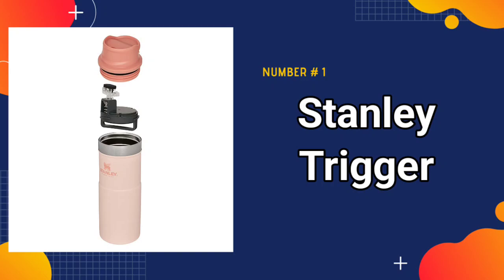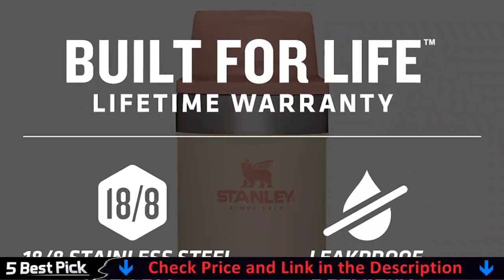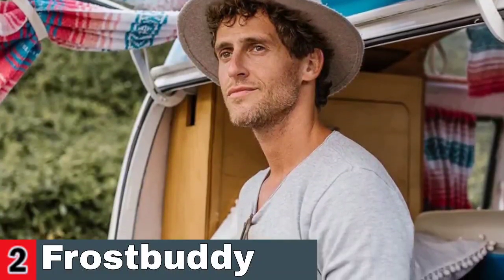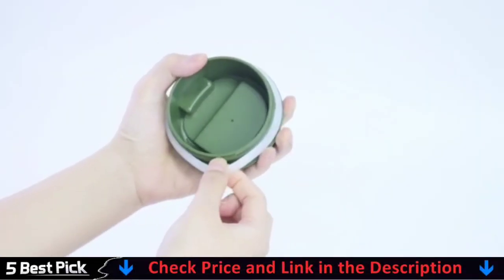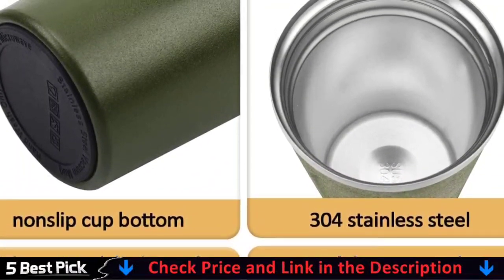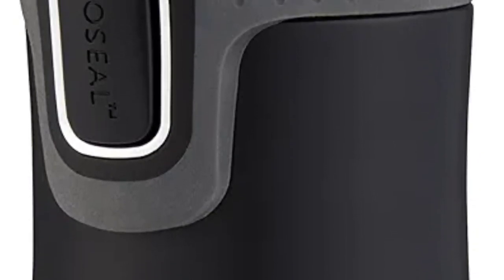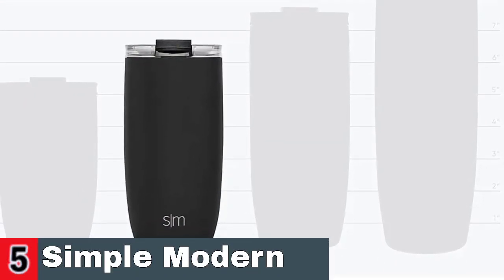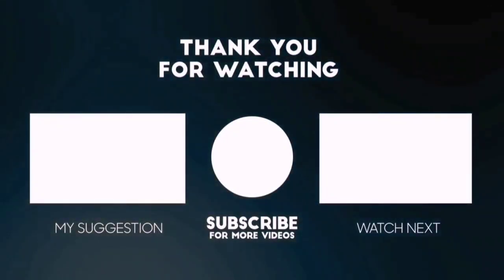Best Travel Coffee Cup 2024 🏆 Top 5 Best Travel Coffee Cup Reviews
Only the best travel coffee cup we listed in today's top rated best travel coffee cup reviews video. Check Links in below to pick the best travel coffee cup for the money:

✅ Check the Updated Top 5 Best Travel Coffee Cup List ✅ ★UPDATED★

🌟 All above top travel coffee cup links (paid link) are Applicable in USA, Canada, UK & Europe 🌟
WHAT WE DO: We try to make the best travel coffee cup selection on price per value. Our team analyzes lots of best travel coffee cup reviews and expert's suggestions to make the best coffee cup for travel. We also list some best budget travel coffee cup. We hope our findings will help you find the most accurate and best travel coffee cup for your requirements.